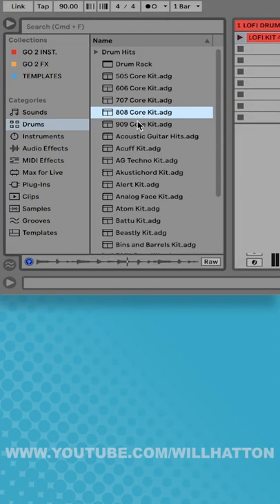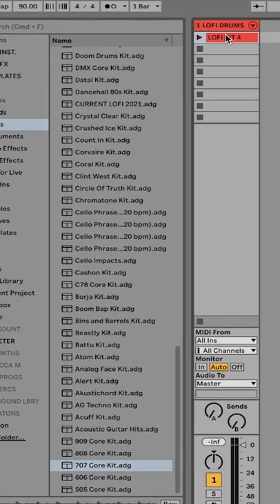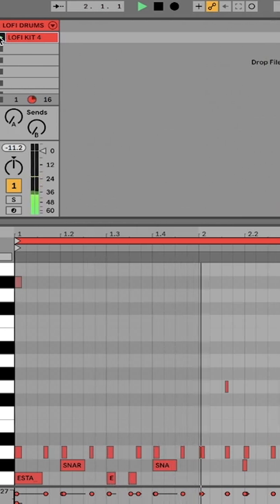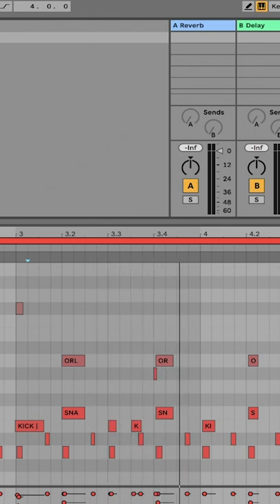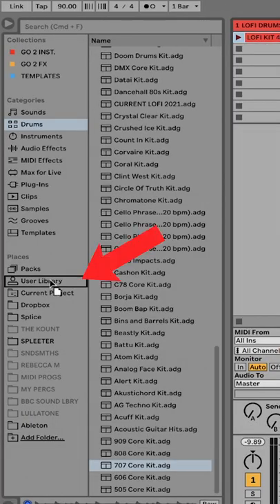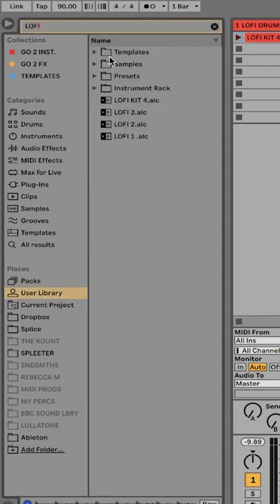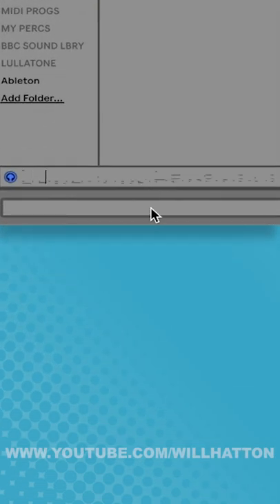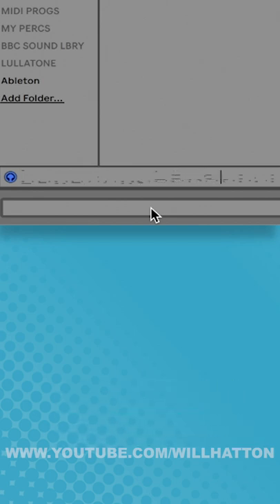Create Clickable "Previews" for YOUR Custom Drum Racks